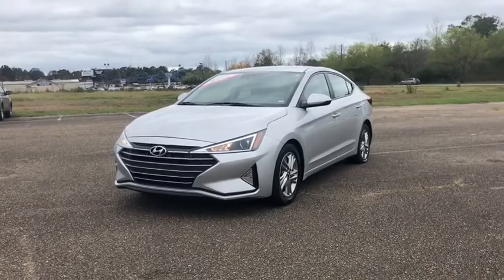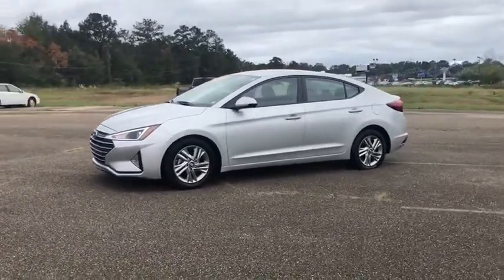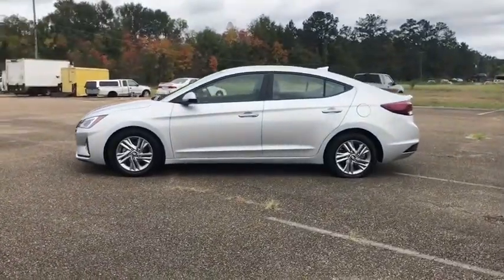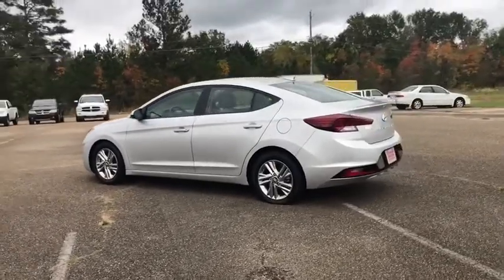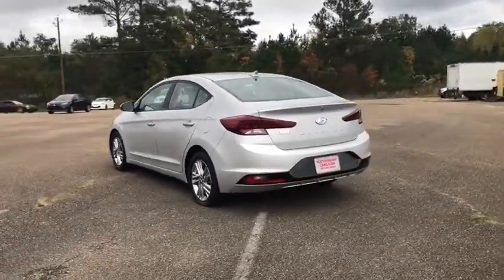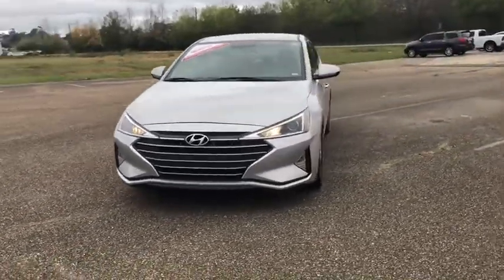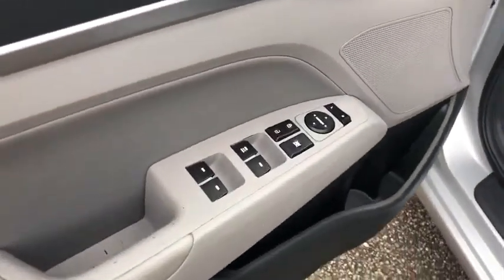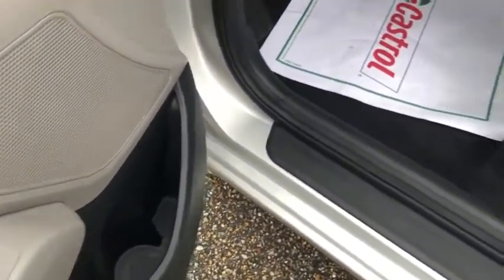2019 Hyundai Elantra Hattiesburg, Lumberton, Sumrall, Ellisville, Wiggins, MS H4309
Symphony Silver Used 2019 Hyundai Elantra available in Hattiesburg, Mississippi at Hattiesburg Cars. Servicing the Lumberton, Sumrall, Ellisville, Wiggins, MS area.

Hattiesburg Cars
1620 West Pine Street